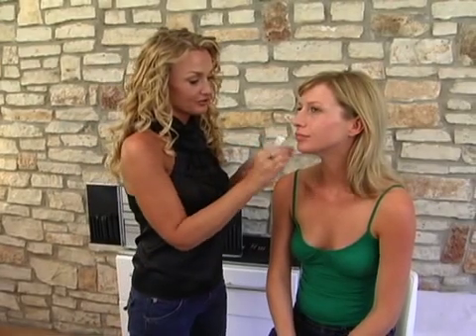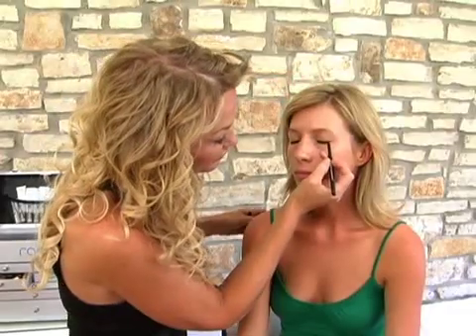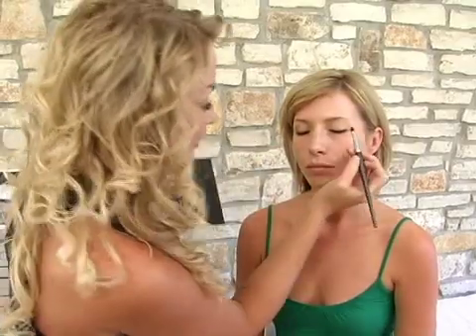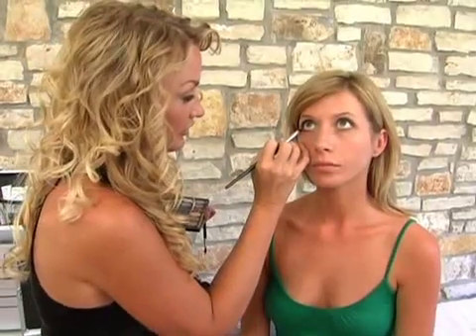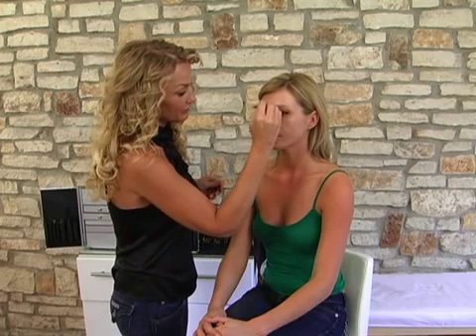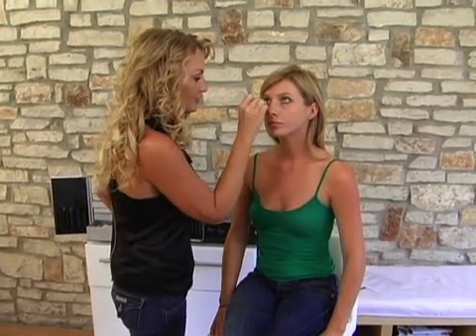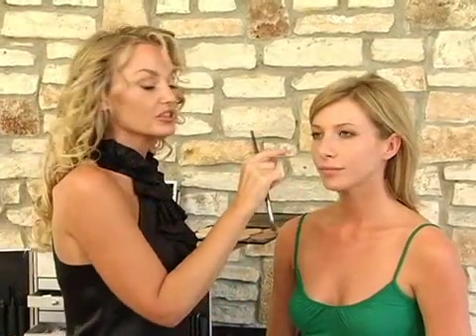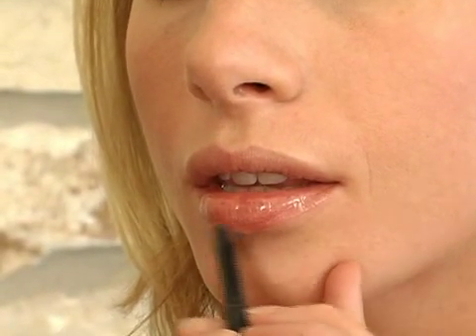Rochelle's Step by Step Makeup Lesson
Quick and easy, step by step instructions on how to  apply natural looking makeup, from start to finish.